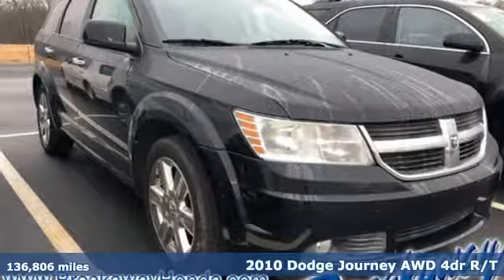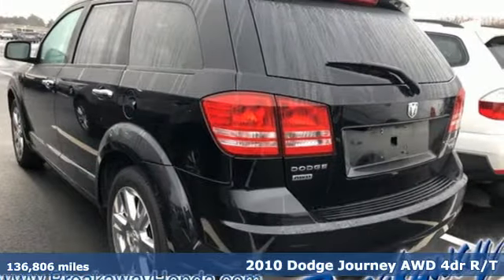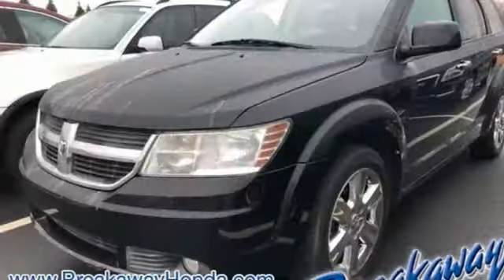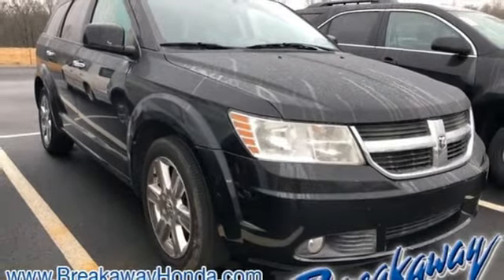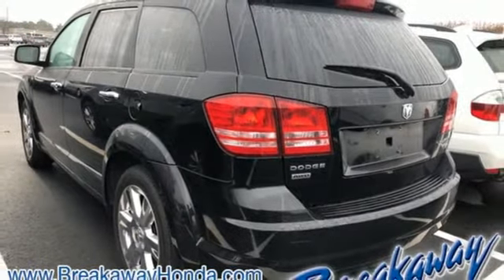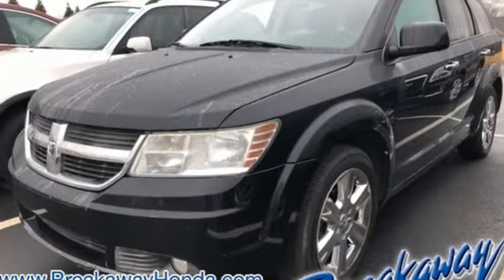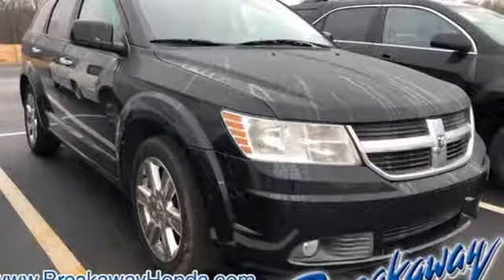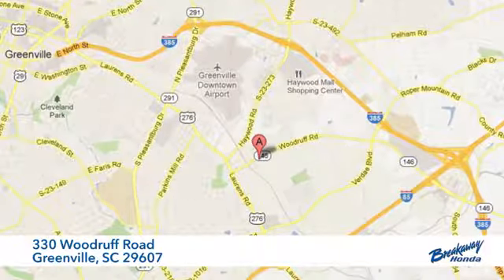Used 2010 Dodge Journey Greenville SC Easley, SC B182368C - SOLD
Year: 2010
Make: Dodge
Model: Journey
Trim: R/T
Engine: 3.5L V6 MPI 24V High-Output
Transmission: 6-Speed Automatic
Color: Black
Interior: Dark Slate Gray
Mileage: 136806
Stock #: B182368C
VIN: 3D4PH6FV0AT100541

Address:
330 Woodruff Road